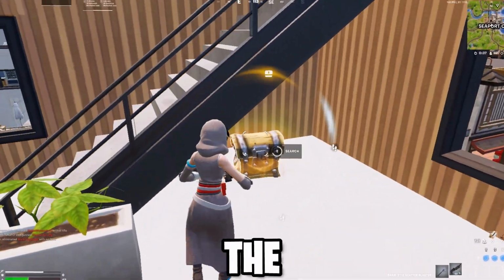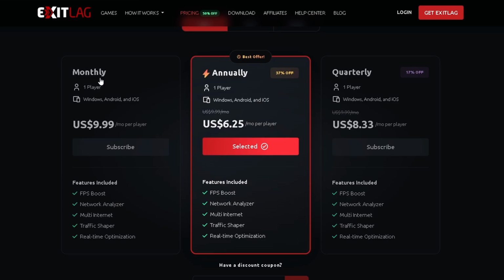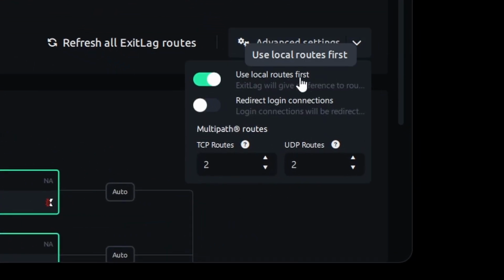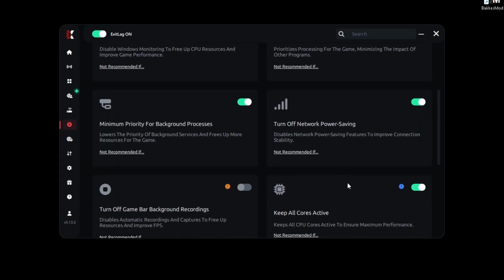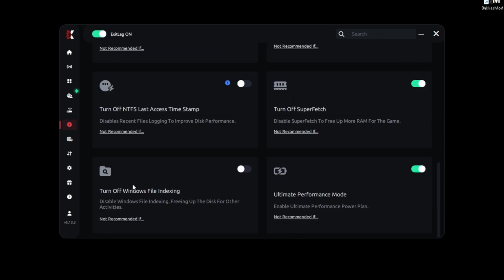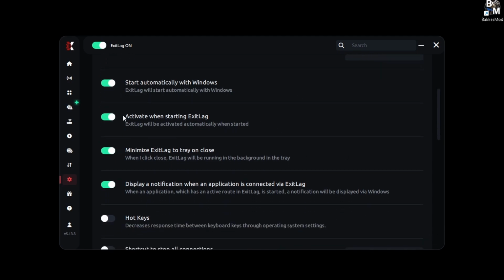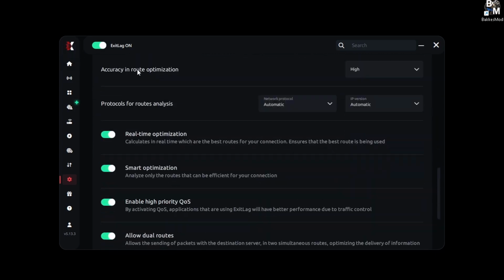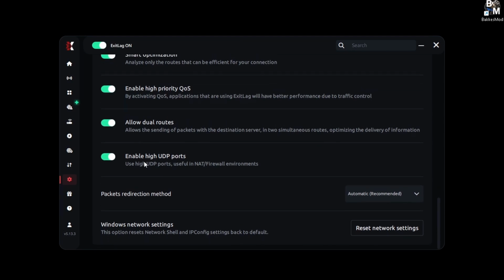*BEST* ExitLag Settings | Fortnite (Get 0 Ping)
USE CODE: NOTDOMMM

0:00 Intro
0:18 ExitLag
2:46 Outro